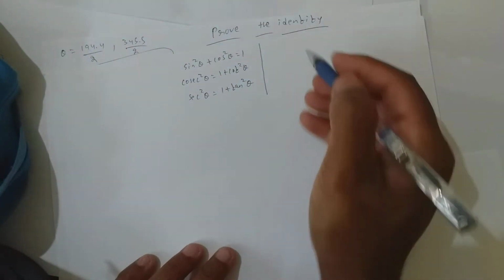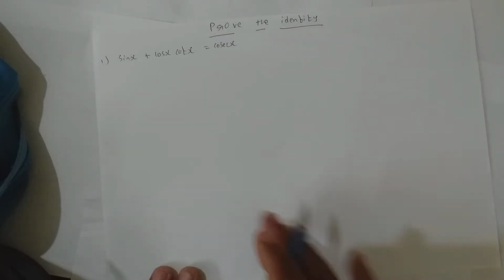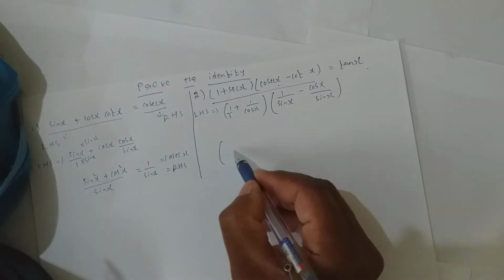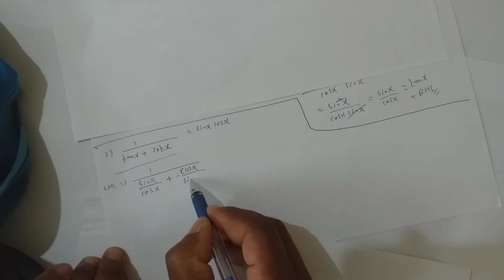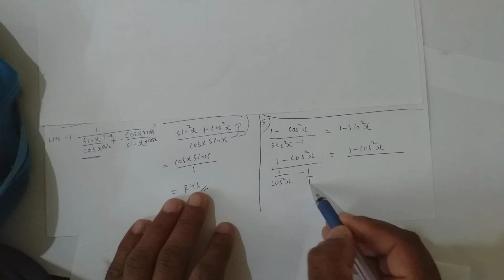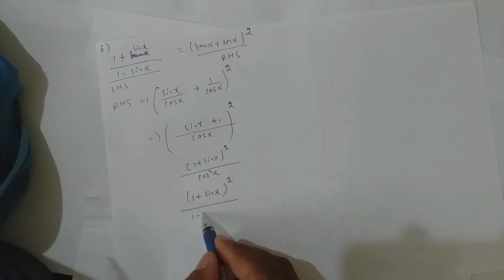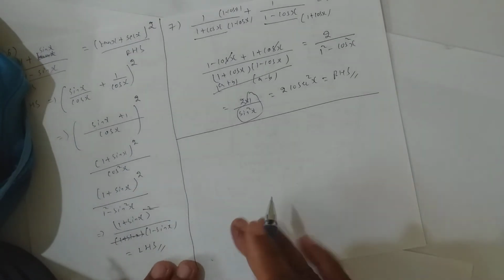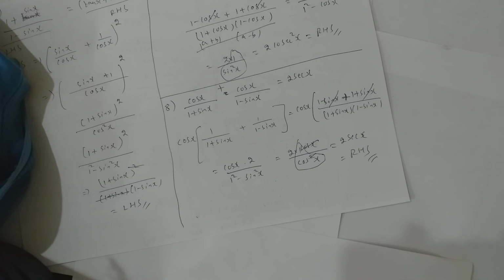A level Trigonometry 10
Proving the identities